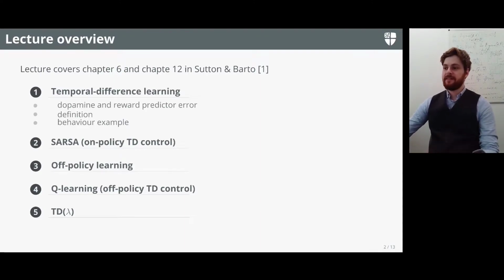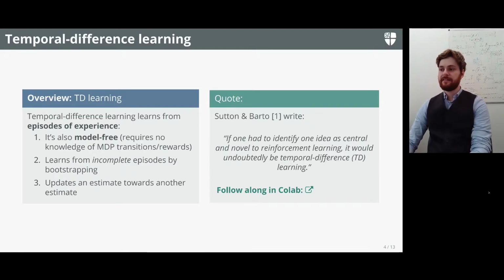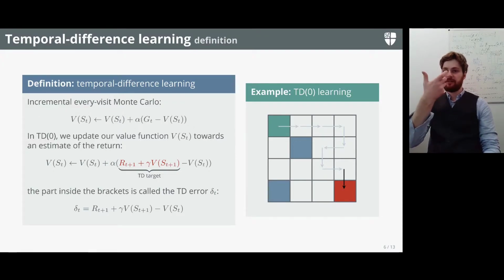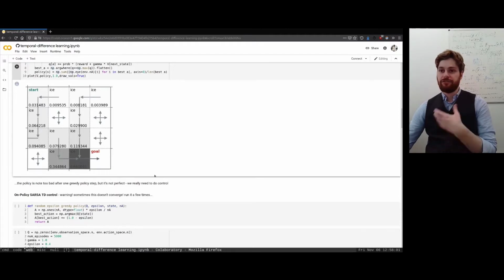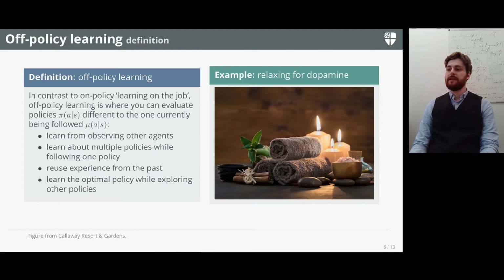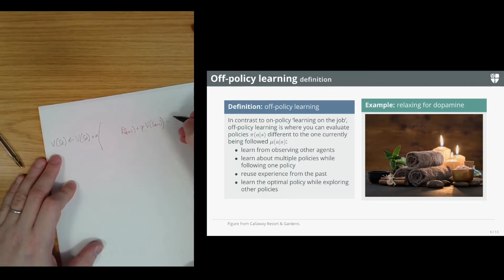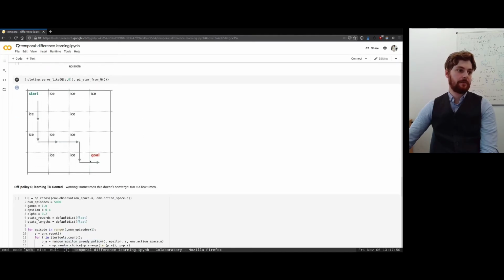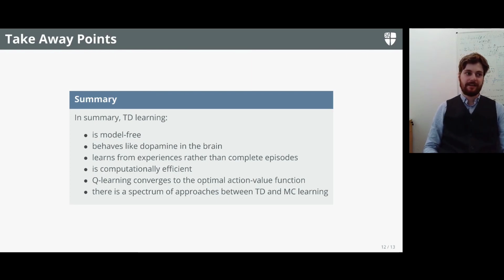Reinforcement Learning 6: Temporal-difference methods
Temporal-difference learning
- dopamine and reward predictor error
- definition
- behaviour example
SARSA (on-policy TD control)
Off-policy learning
Q-learning (off-policy TD control)
TD lambda